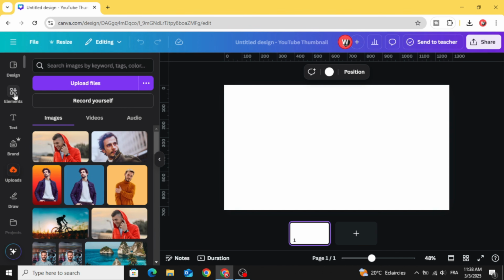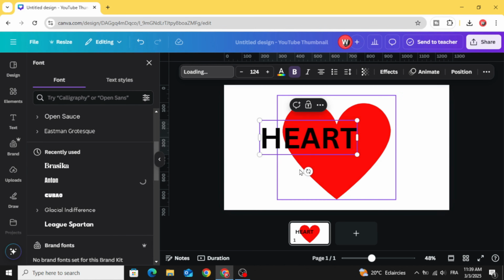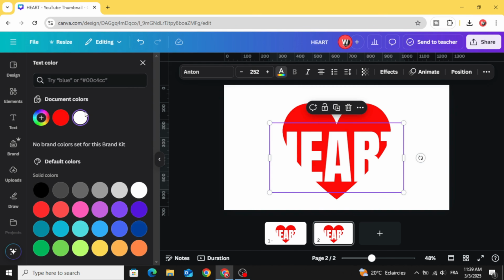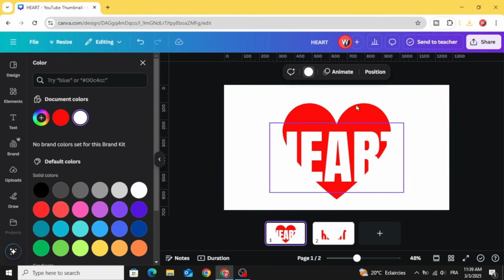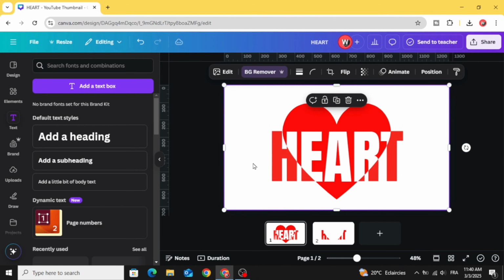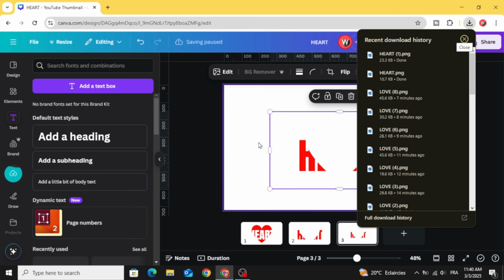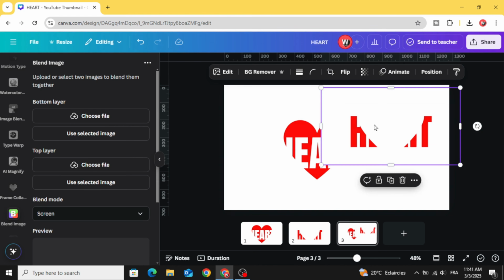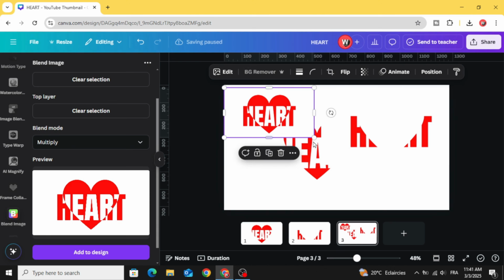Canva Typography Tutorial: How to Create a Knockout Text Effect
Learn how to create a stunning Knockout Text Effect in Canva with this easy step-by-step tutorial! 💡 Whether you're designing eye-catching social media graphics, thumbnails, or presentations, this typography trick will take your designs to the next level.